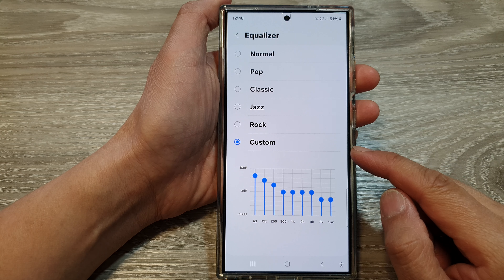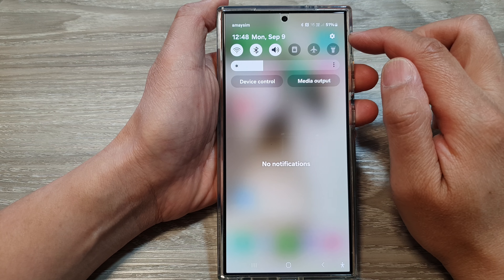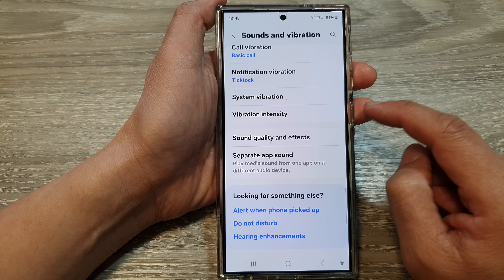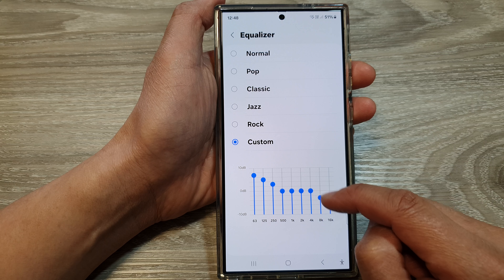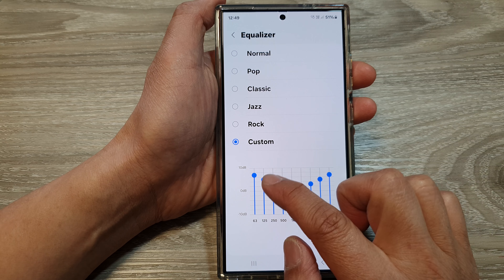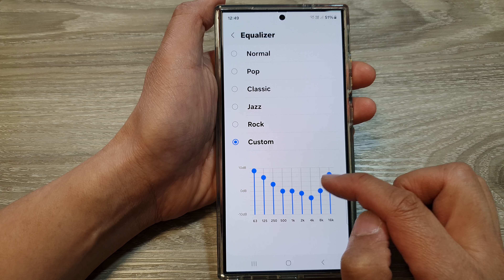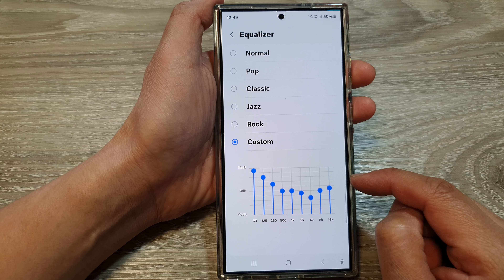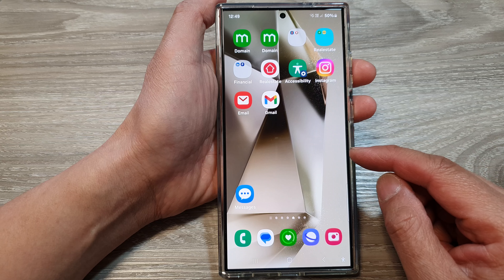🎧 Galaxy S24/S24+/Ultra: How to Customize the Sound Equalizer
In this video, I will show you how to customize the sound equalizer on the Galaxy S24/S24+/S24 Ultra. In this ITJungles guide, we'll show you step-by-step how to access and tweak the built-in equalizer settings to enhance bass, treble, and everything in between. So if you're listening to music, watching videos, or gaming, adjusting the equalizer will help you achieve the perfect sound tailored to your preferences.